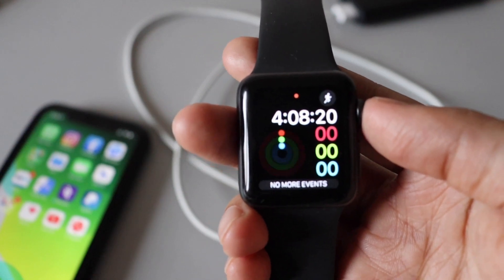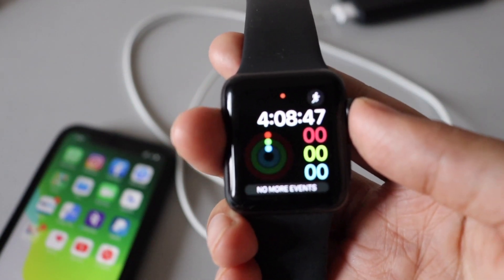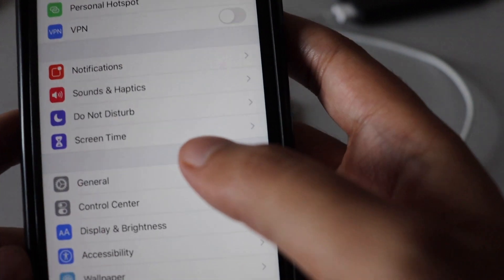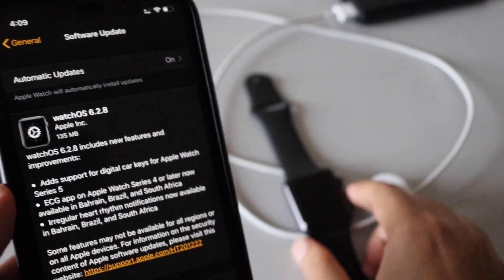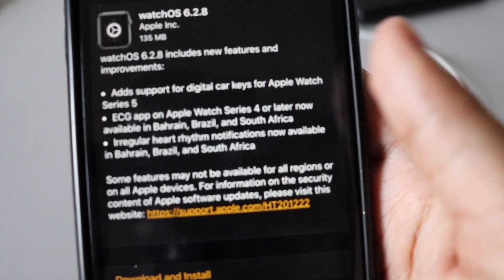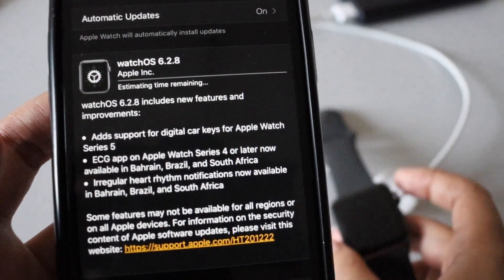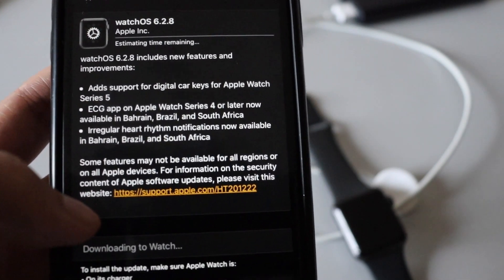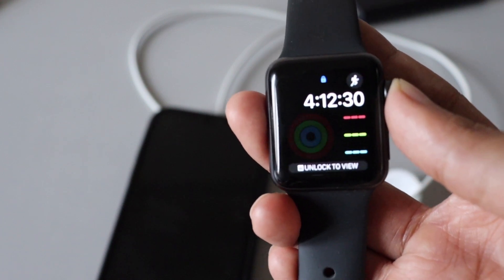WatchOS 6 2 8 Update on Apple Watch Series 3 ! ⌚️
Recently my Apple Watch Series 3 has got WatchOs 6.2.8 update. In this video I have shared the changes with new watchos update and also showed how to update to watchos 6.2.8. Probably this will be the last update on Apple WatchOS series 3 till we get to see WatchOS 7 update.